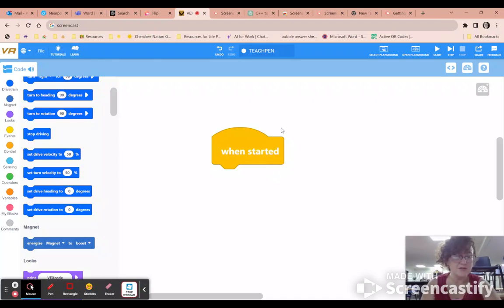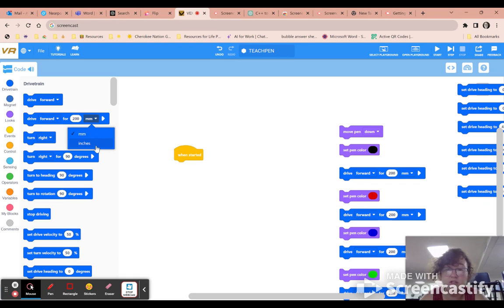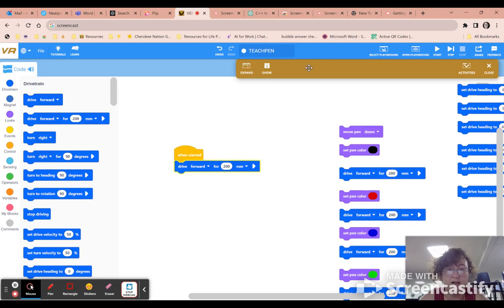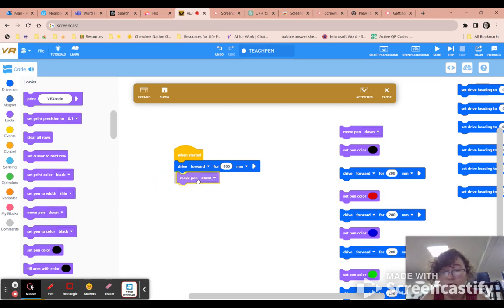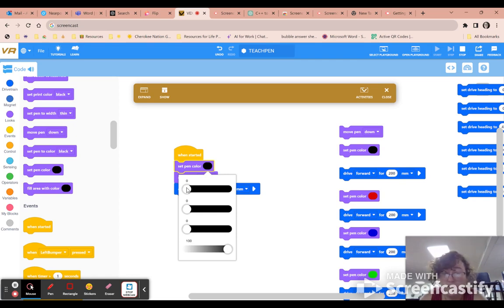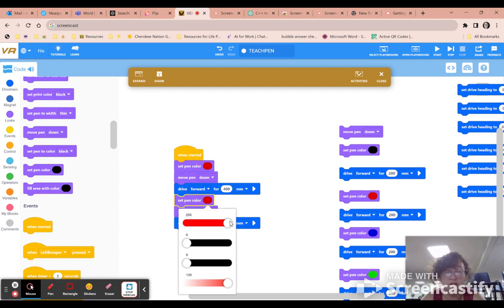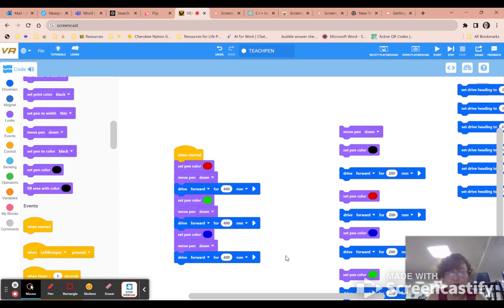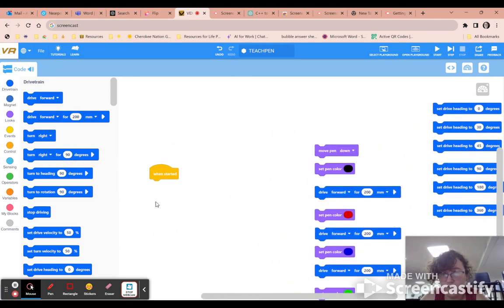VEXcode001:Pens+Drivetrain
1. Choose best answer: The colorful blocks on the left represent what?
a. blocks of code
b. building blocks
c. robot parts
d. assignments
2. With the drivetrain block that says "drive forward for 200 mm" it does what?
it moves for about 1 inch
moves forward 200 blocks
moves forward 2 blocks
moves forward 1 block
3. What will happen if the blue block happens before the purple block?
a. the pen makes a line
b. nothing, it crashes
c. the pen will not mark
d. the pen is blue
4. the colors available on the pen include:
a. yellow, red, and blue
b. color combinations
c. black and white
d. select colors
5. When you click "duplicate" what happens?
a. copies that block
b. copies what is underneath
 c. copies the whole code
d. Answer a and b